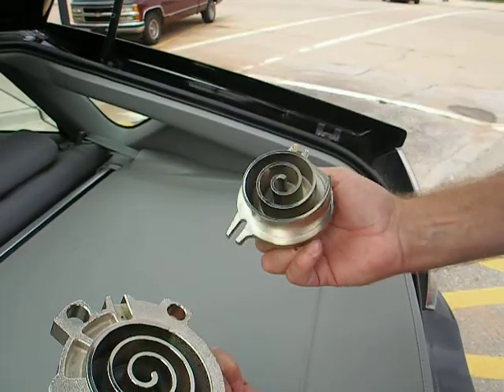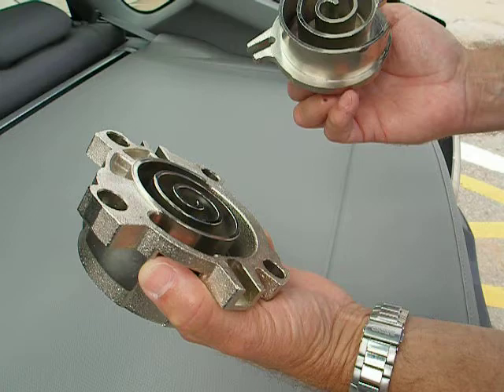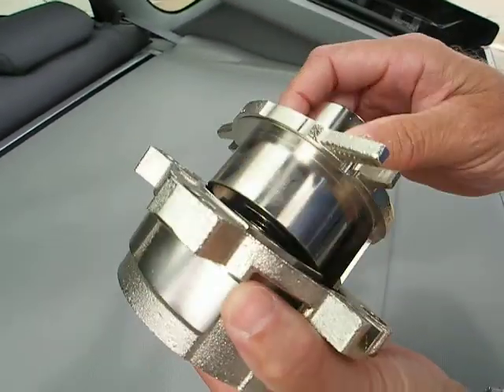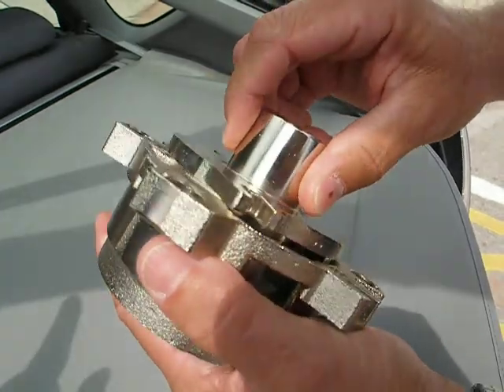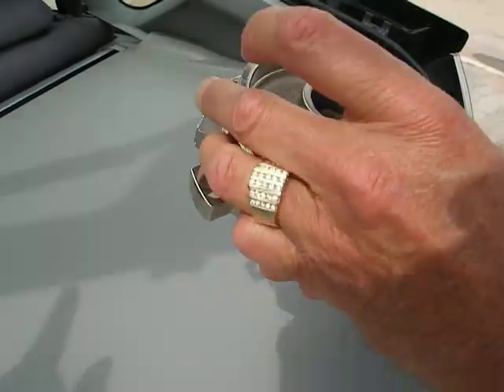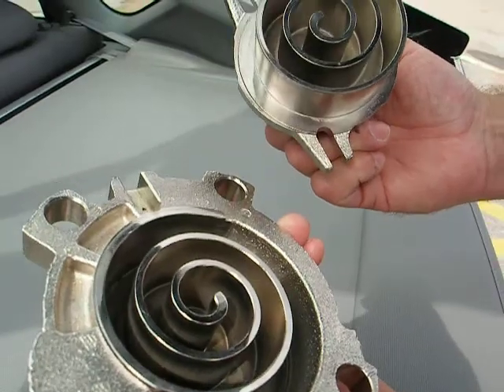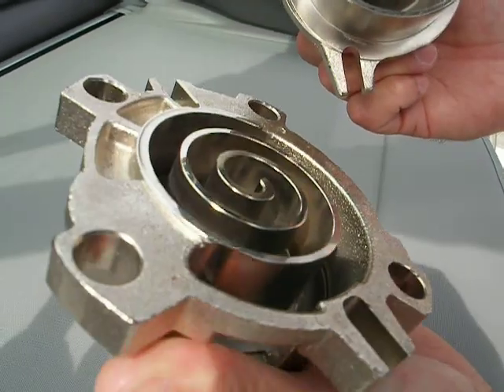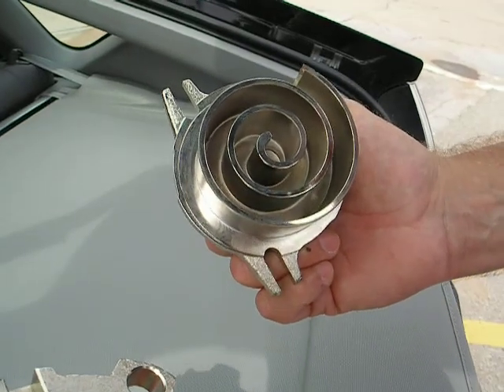Copland Model 22 Scroll compressor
Gas Compressor